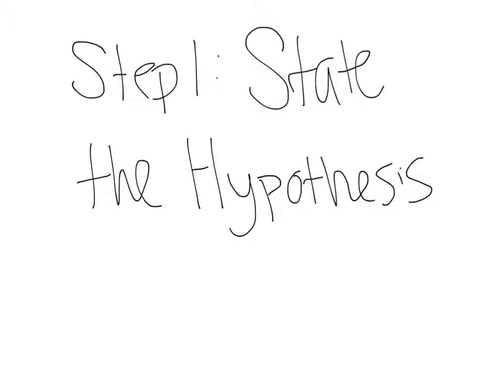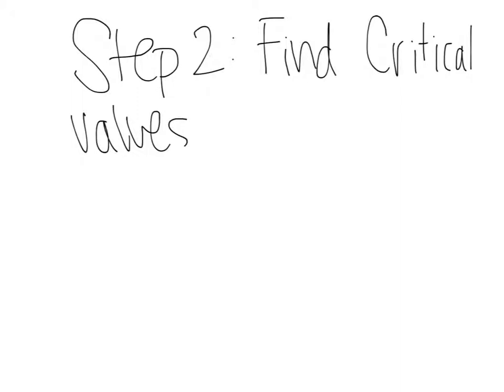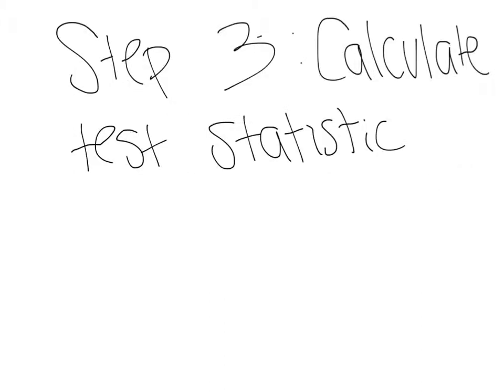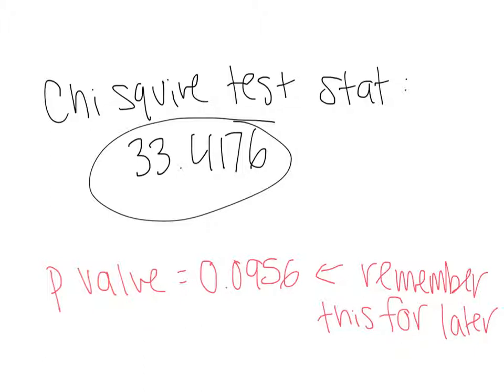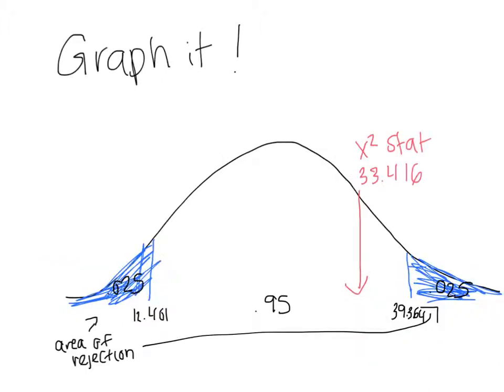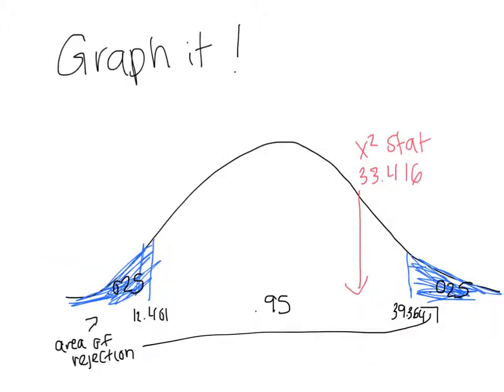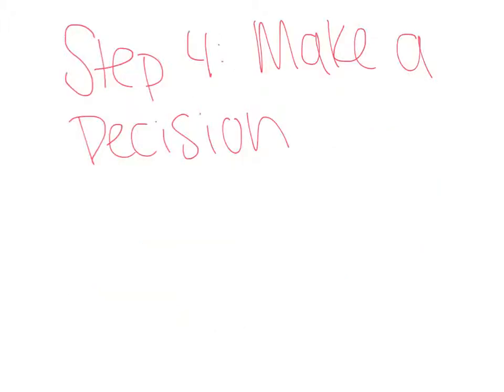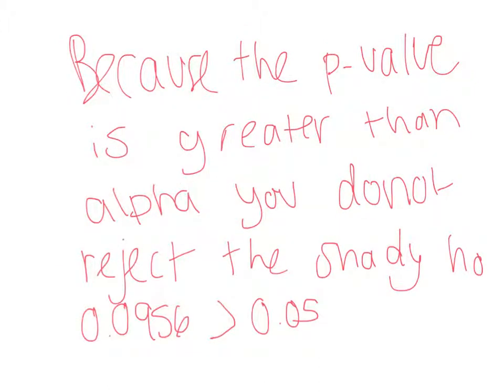CHI SQUARE TEST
Emily Ray